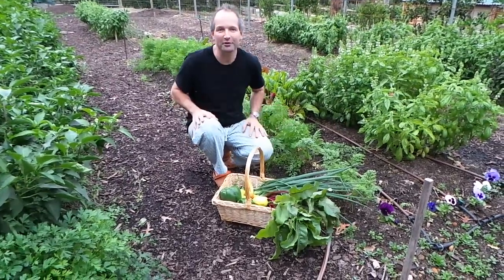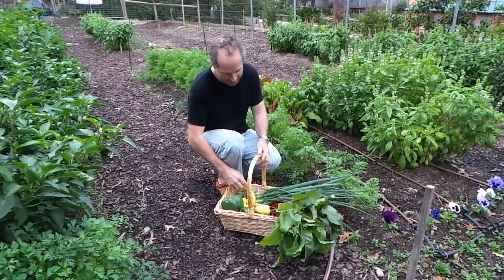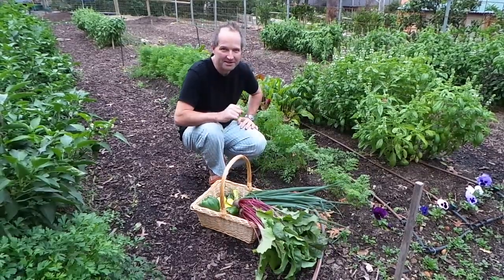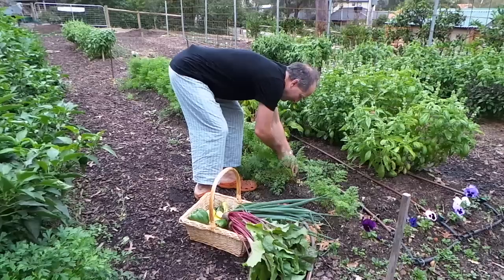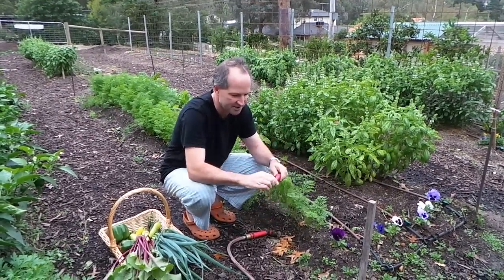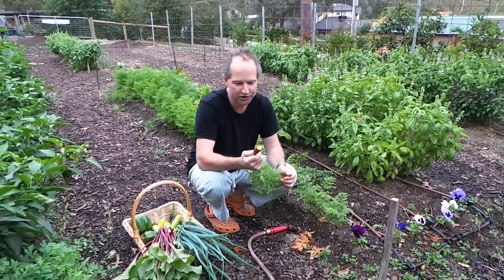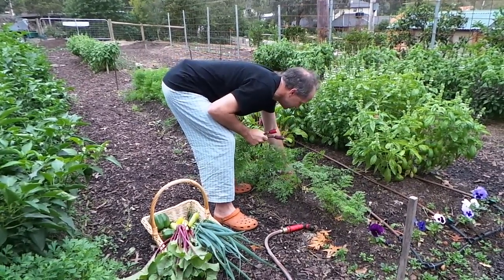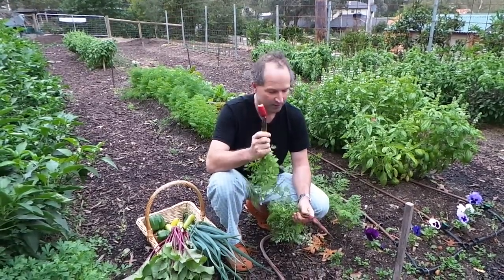From the soil to the mouth - Today is about Carrots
One of the hardest things to grow is carrots, well we have done it and they are amazing. My dad used to grow amazing wonderful yummy carrots and we hardly ever bought them from the shops, we used to run down to the garden and pick them they were awesome. The worst part is thinning them. have a look at ours on Saturday morning. We will be having them from dinner tonite